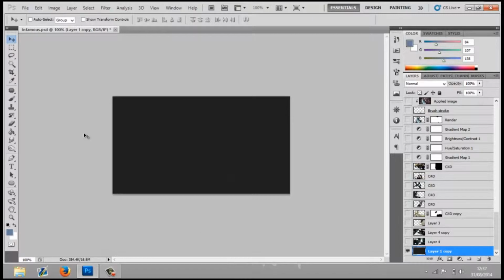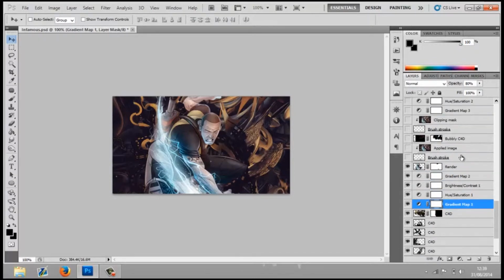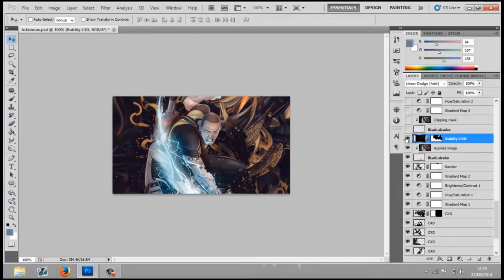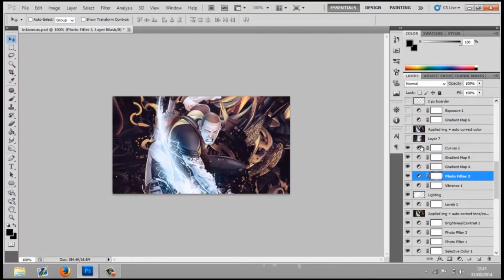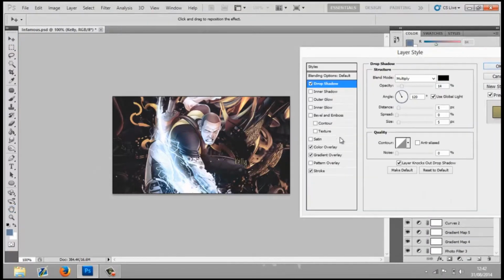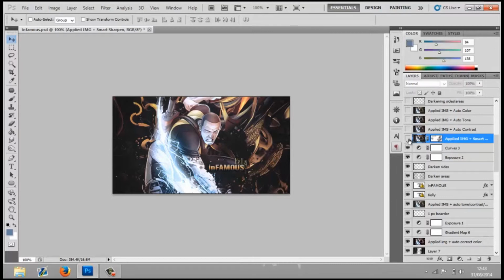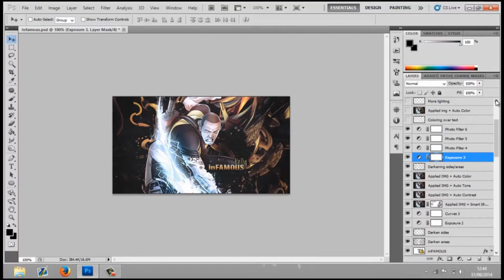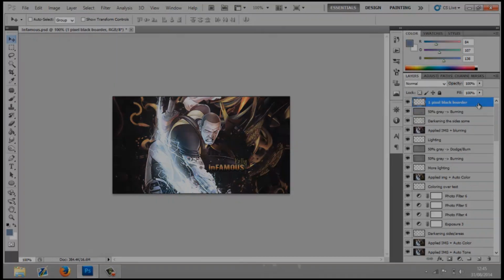Signature Talkthrough: inFamous